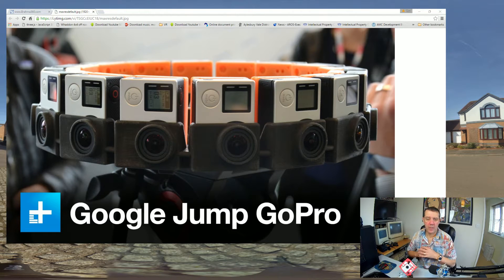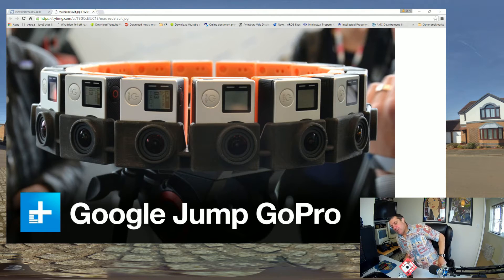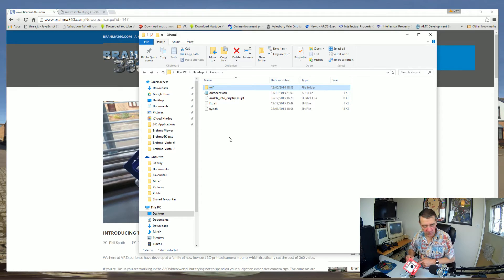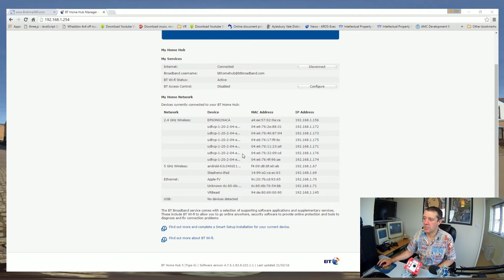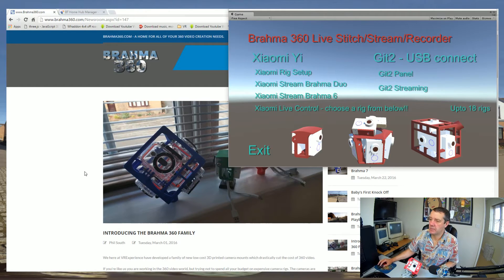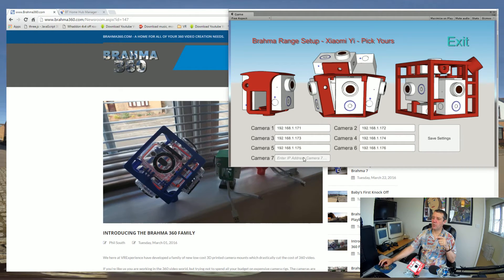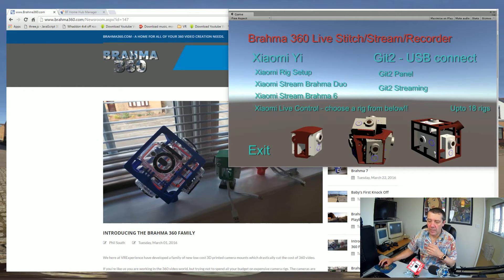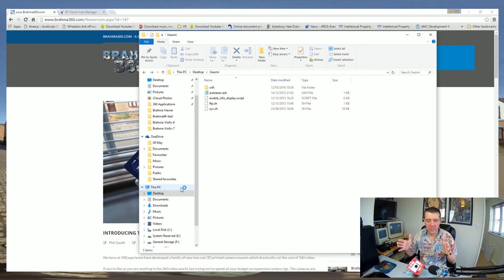18 Xiaomi Yi 360 camera support software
This is a demo of my latest software for controlling 360 cameras and in particular the controlling of up to 18 XIaomi Yi cameras at once.

Please note this is not free software.